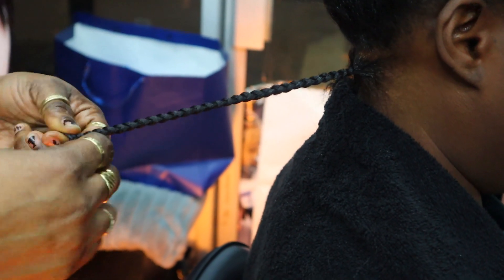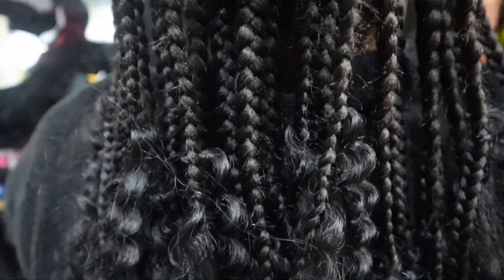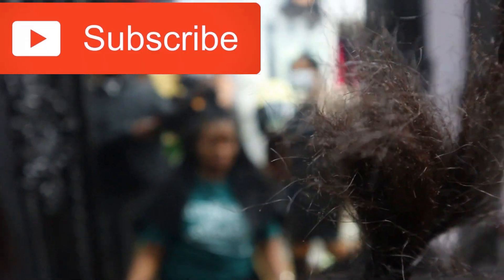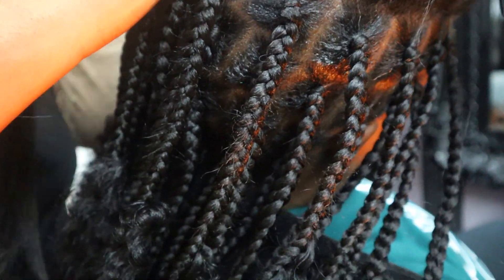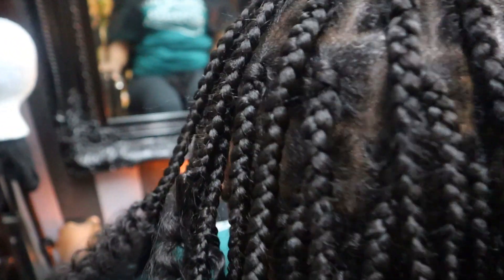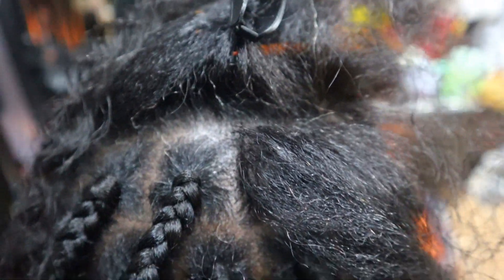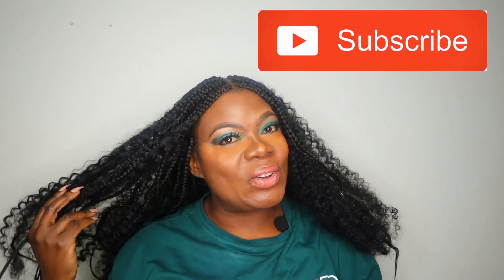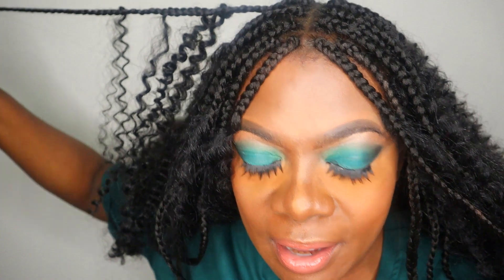BOHEMIAN GODDESS BOX BRAIDS || KNOTLESS AND RUBBER BANDLESS METHOD || STYLISH PROTECTIVE HAIRSTYLE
In this video, I show you how the Bohemian Goddess Box Braids are made... If you enjoy this video please give a thumbs up, ensure to comment and subscribe if you are not already subscribed.
Passionate about Beauty, Fashion and Lifestyle including Self-development.

FB/ Instagram: Claire's Klassy Makeovers